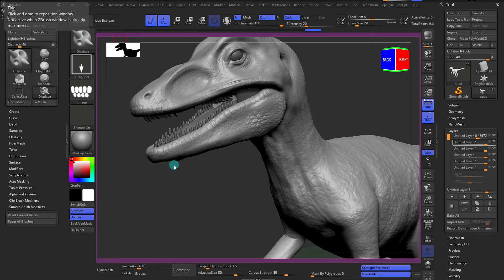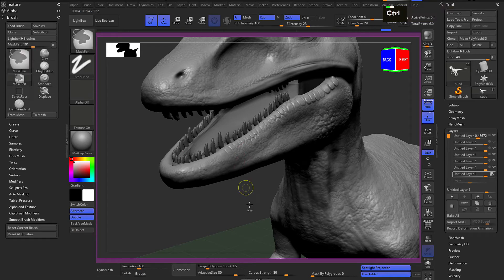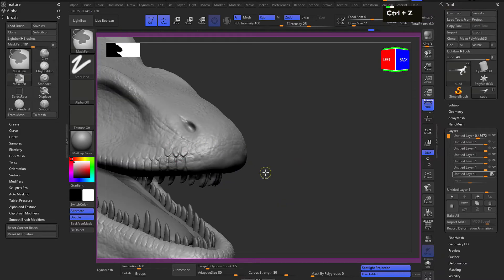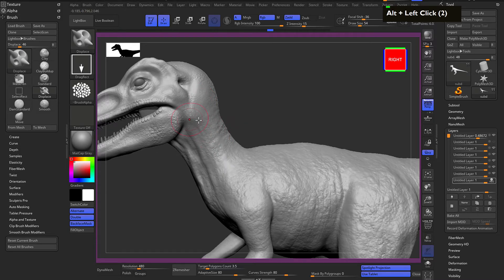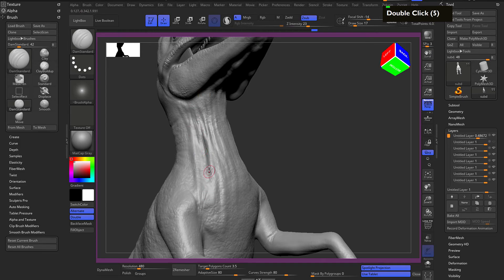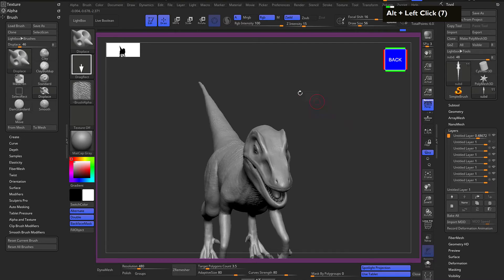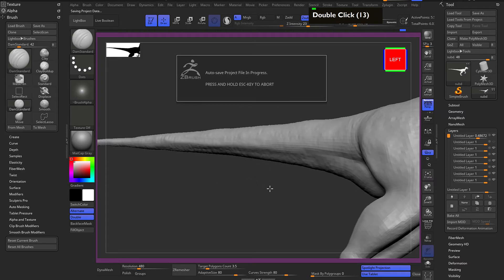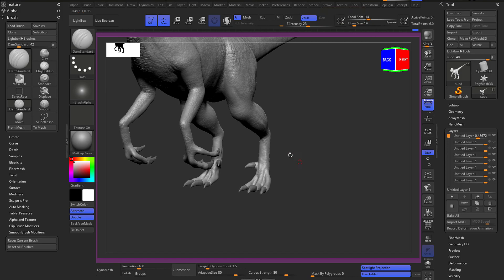Sculpting velociraptor in Zbrush Part - 16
For
more